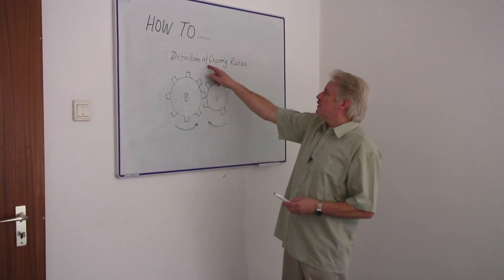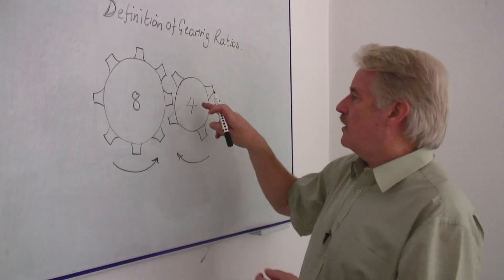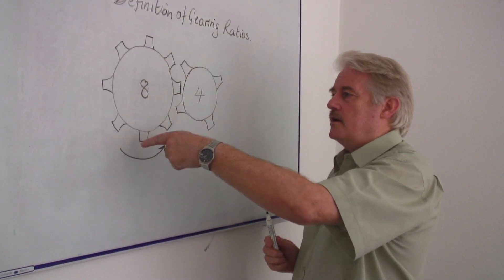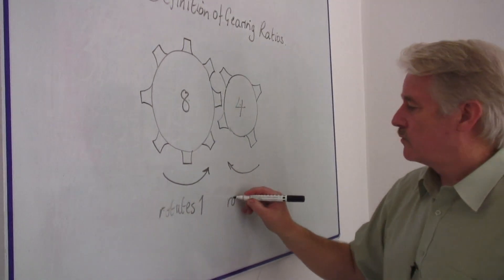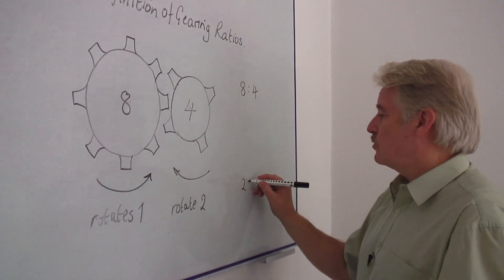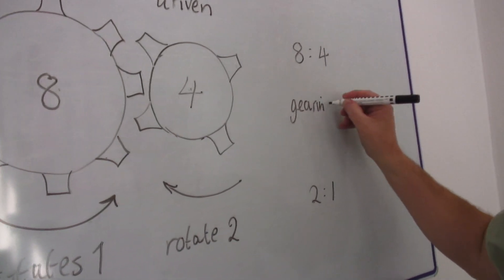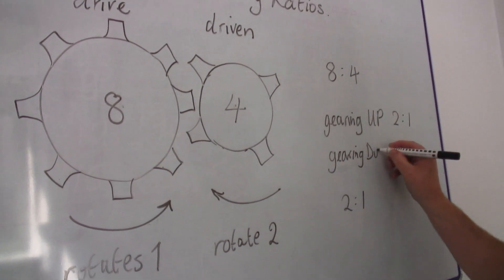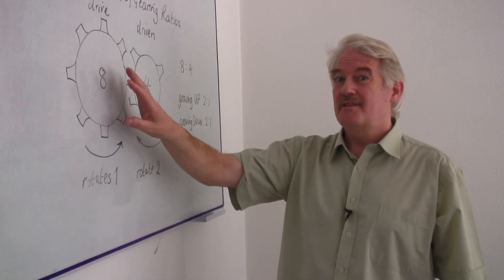Math Calculations & Conversions : Definition of Gearing Ratios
In defining gear ratios, remember that the gears either go up or down, and what's important is the number of teeth on the wheel. Discover the definition of gear ratios with tips from a math teacher in this free video math lesson.